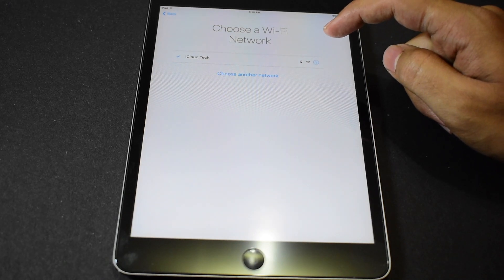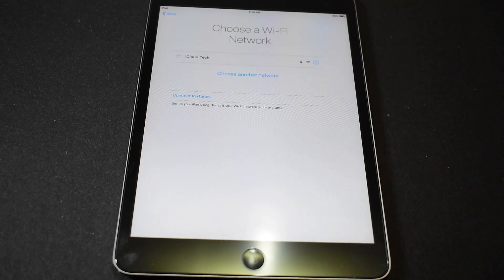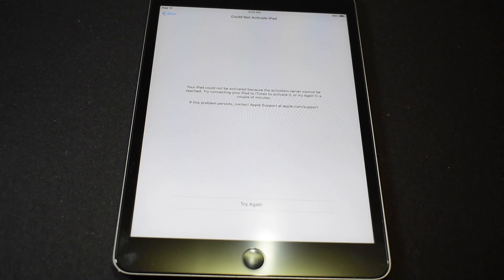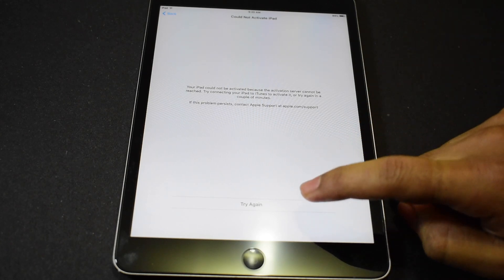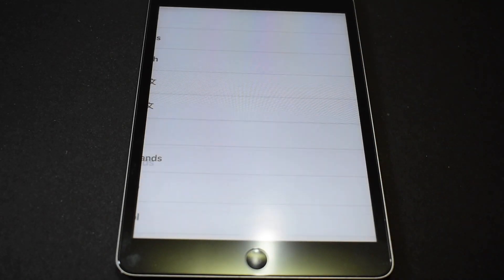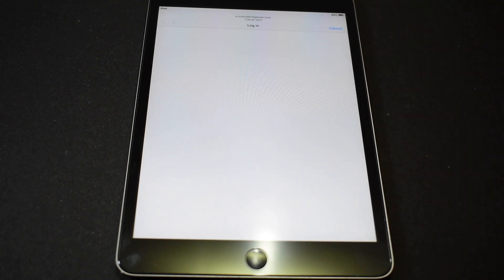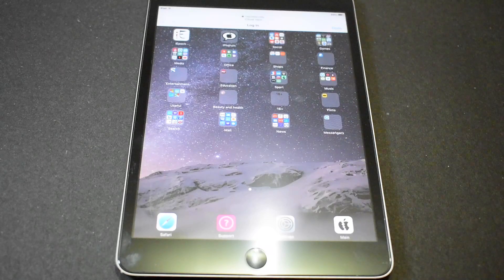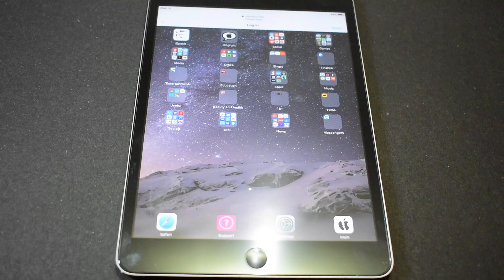How to bypass iCloud Activation lock on iPad Mini | Feb 2020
This video shows how to remove iCloud Activation lock on an iPad running on iOS. This is a DNS bypass which was introduced very long back. It works even today on all iOS. I have demonstrated it. Watch the video completely and see that for yourself. Works on all iPhones, iPads and iPods. Works on iOS 12 and iOS 13. ios13 icloudbypass activationunlock Works on iPad 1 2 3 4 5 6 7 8, iPad mini 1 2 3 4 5, iPad Air 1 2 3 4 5, iPad Pro 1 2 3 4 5, iPad 11 inch iPad 12.9".